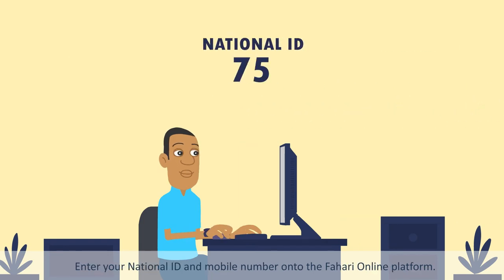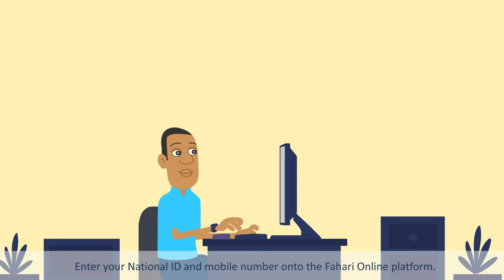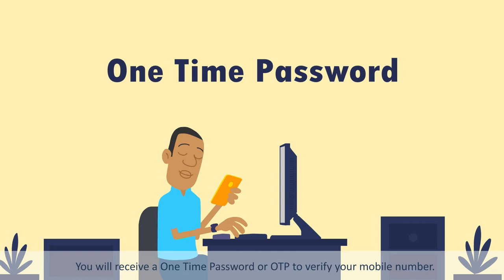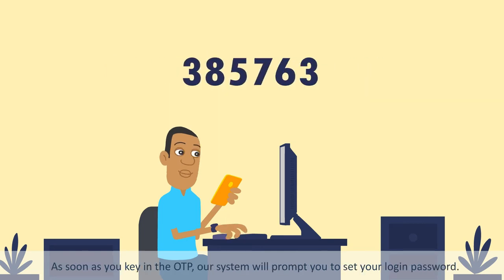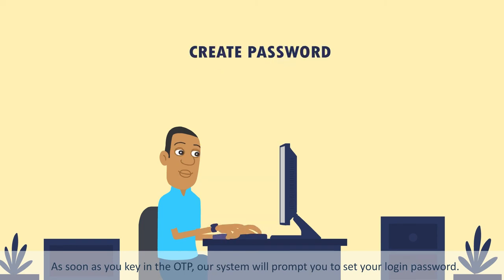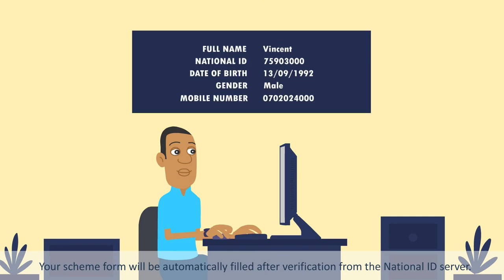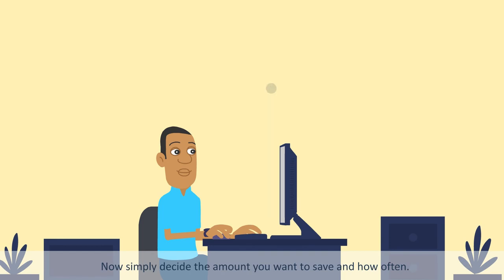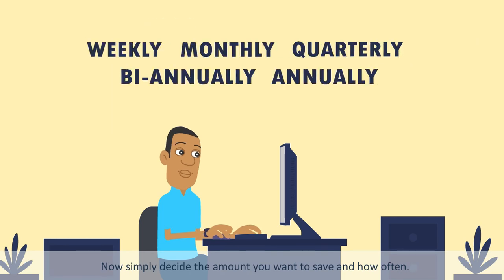Fahari Enrollment on Website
You can enroll yourself on our website; Enter your National ID number & phone number on the online platform. You will receive a One Time Password (OTP) on your mobile phone, decide the amount you would like to contribute and how often you want to contribute to your account.

You can make payments to your account via MPesa, Equity Bank, Co-op Bank, Visa, Mastercard, Airtel Money & E-Lipa.